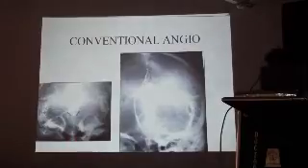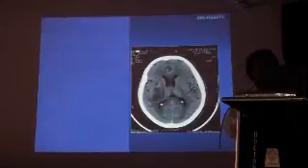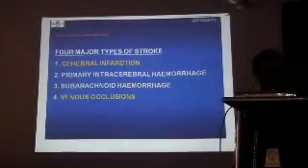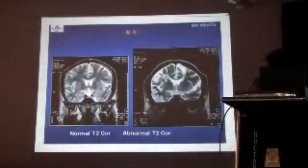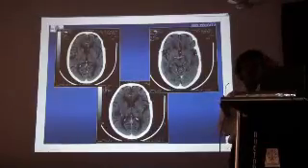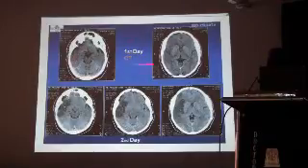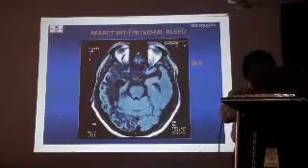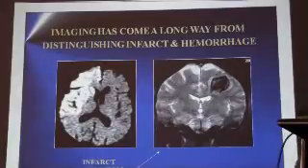Lecture on CT Scan MRI at central Hospital Garden Reach